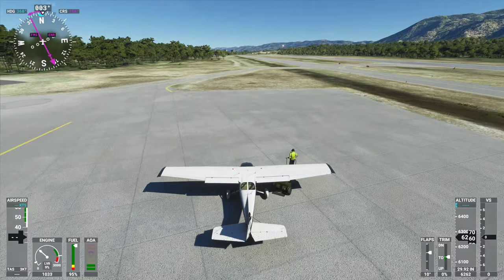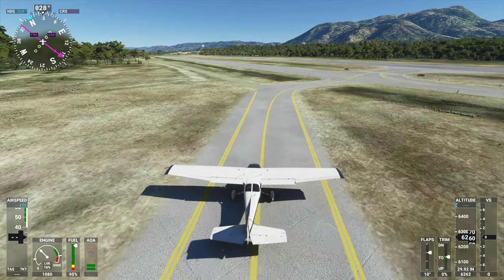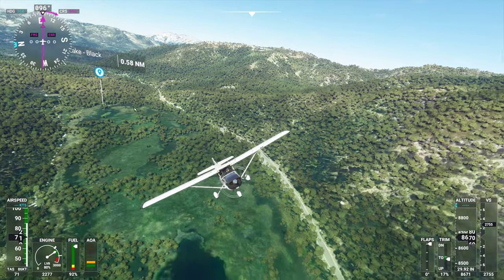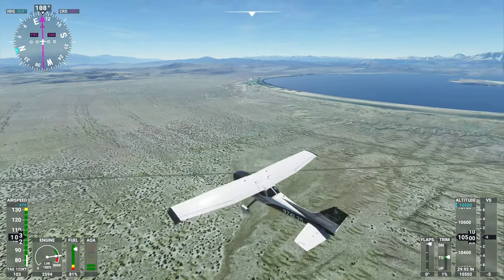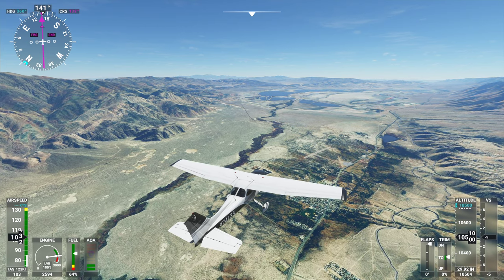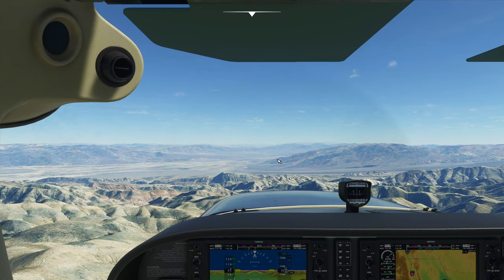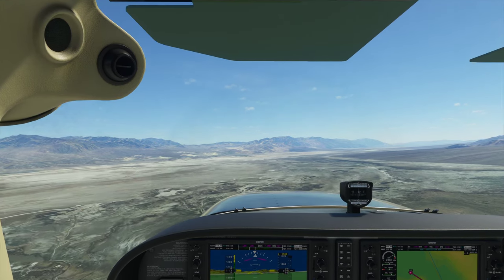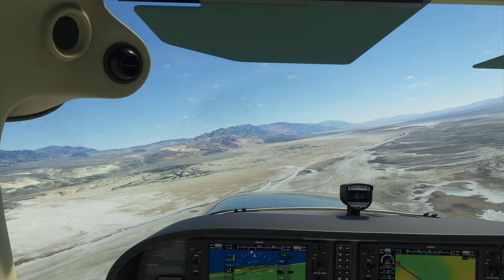MSFS 2020 - Alaska to Antarctica in a Cessna 172 - Ep. 14 - KTVL - L06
I've decided to try flying a Cessna 172 from northern Alaska all the way to Antarctica in Flight Sim 2020 and filming the entire journey. I hope you enjoy following along, either by watching the entire trip or just watching the highlights (listed below).

Today's journey: KTVL (Lake Tahoe) - L06 (Furnace Creek / Death Valley)

Times refer to the beginning of the event or landmark:
Introduction: (00:00)
Departure: (00:30)
Bears: (09:40)
Mono Lake: (12:57)
Owens Valley: (15:20)
Bishop: (17:15)
Mt. Whitney: (19:03)
Death Valley: (23:10)
Furnace Creek: (29:37)
Landing: (36:10)